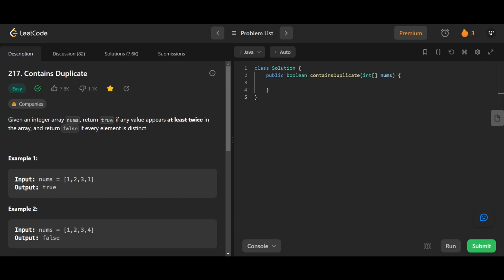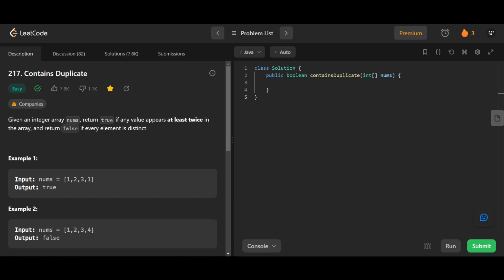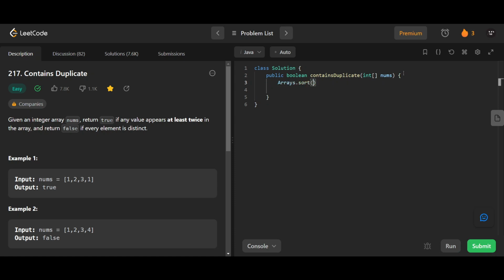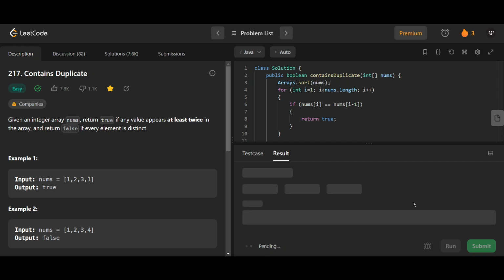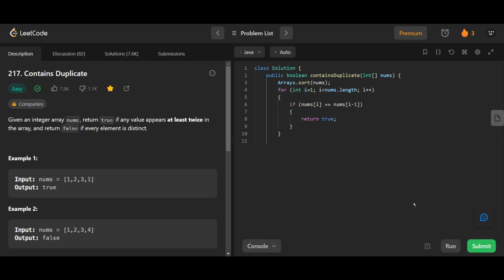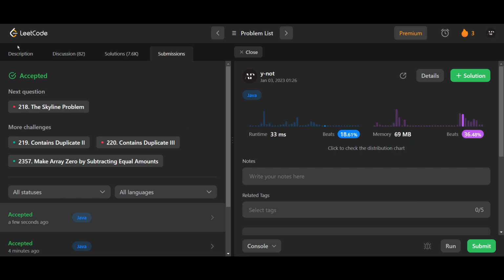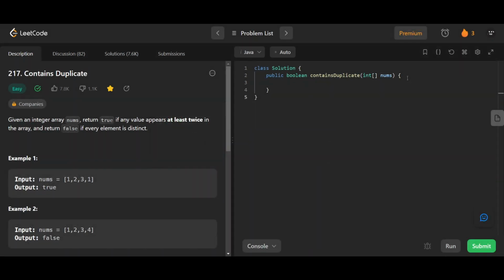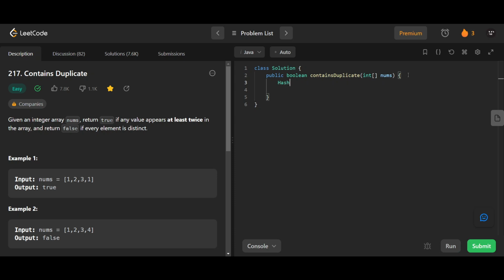Contains Duplicate | LeetCode 217 | Java